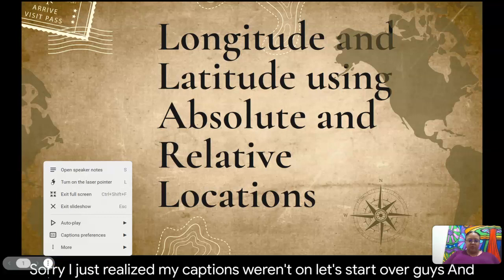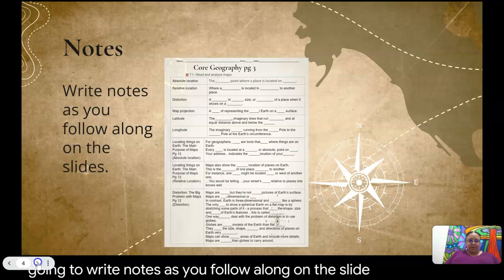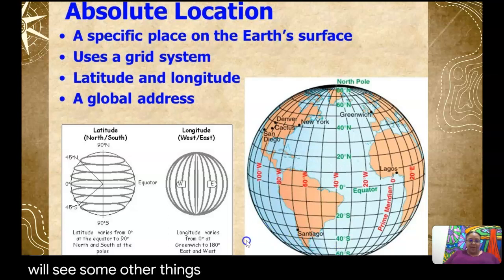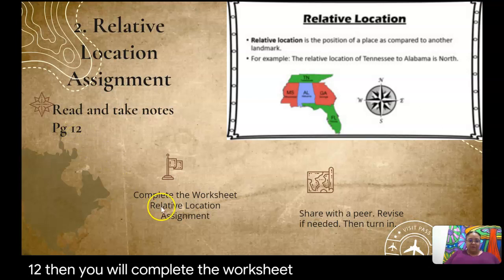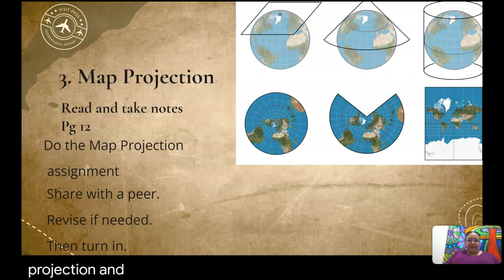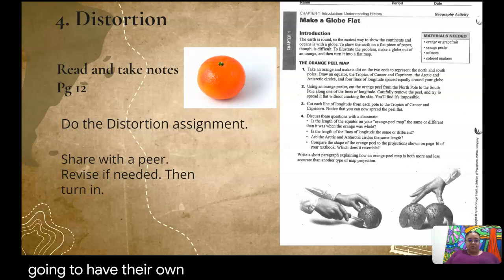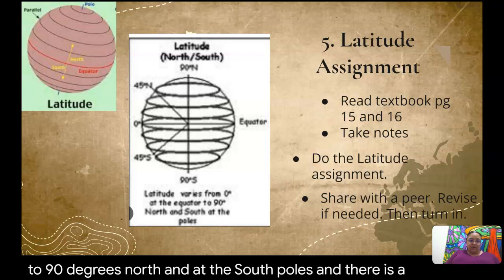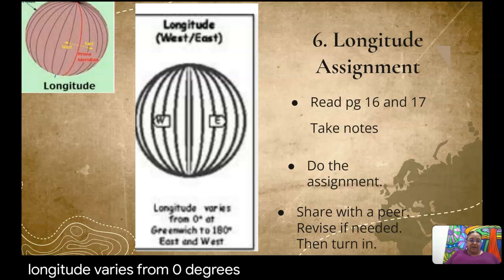Longitude and Latitude